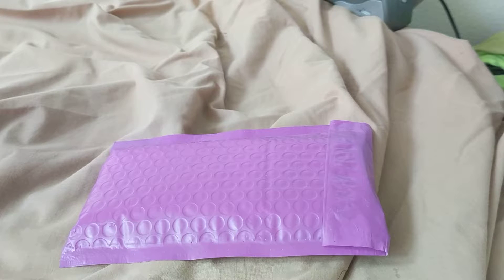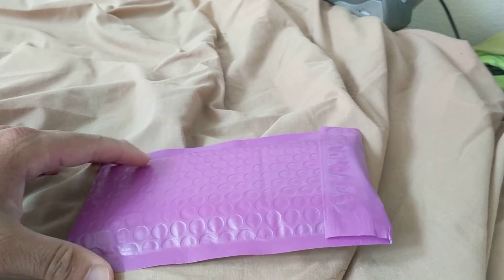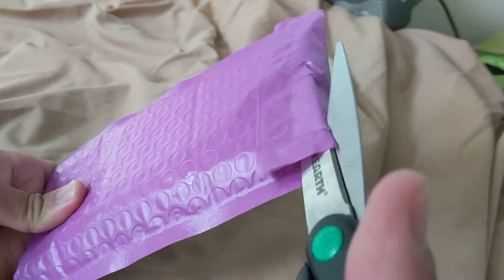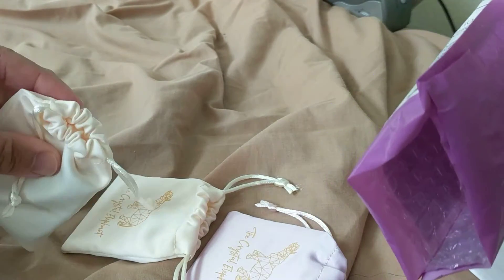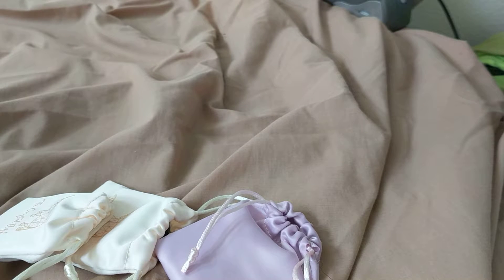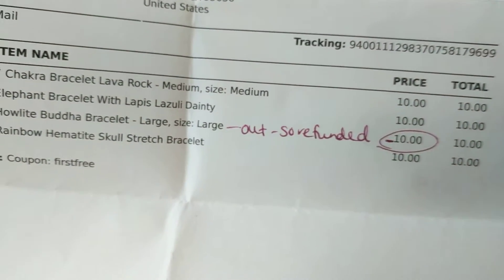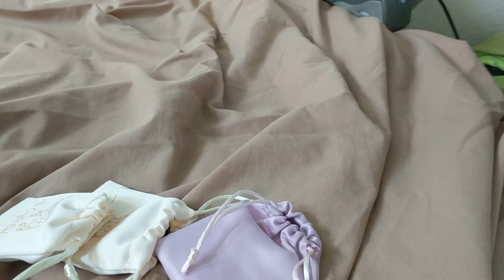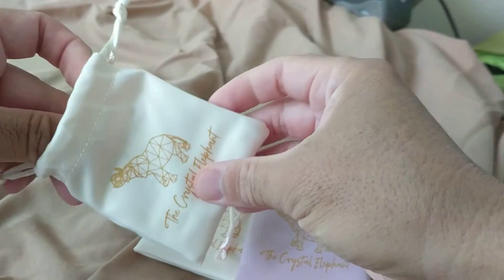The Crystal Elephant Bracelets Unboxing of Healing Crystals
Pictured (from left to right):
1. Rainbow Hematite Skull Stretch Bracelet
2. Elephant Bracelet With Lapis Lazuli Dainty
3. 7 Chakra Bracelet Lava Rock

Benefits
1. PROTECTION | MANIFESTATION | INTUITION
Rainbow hematite is a powerful protector against negative energy and psychic attacks. It will connect to your third eye and crown chakra, increasing your intuition and used for manifesting what you want. This stretch bracelet is made with 6mm skull rainbow hematite beads.
2. EMPOWERMENT | GOOD LUCK | COMMUNICATION
Lapis Lazuli is a deep blue crystal with flecks of gold that makes it look like a starry night. It’s an empowering stone and will encourage you to follow your own path and take charge of your life.
3. BALANCE | ENERGY | ALIGNMENT
The 7 Chakra bracelet will help align the energy centers of your body to bring balance to your life.  7 chakras are positioned throughout your body from the top of your head to the base of your spine. Each chakra has its own vibrational frequency and color.  Wear the 7 Chakra Bracelet to bring balance to your life.  Each healing stone on the 7 Chakra Bracelet is associated with a chakra.  Rub your favorite essential oil on the lava rock for aromatherapy.

For the record, I am only 5'4" and 150 lbs so I have small dainty wrists, like that of a woman so even the medium sized bracelets fit me well.